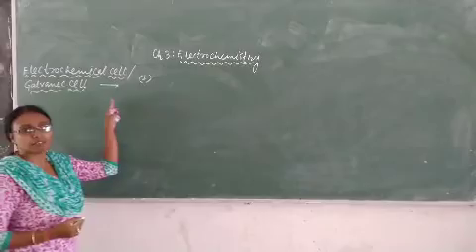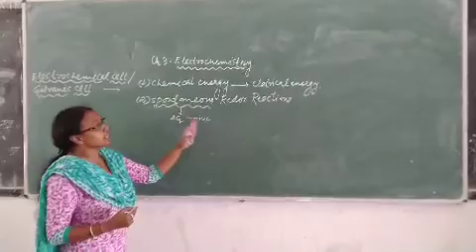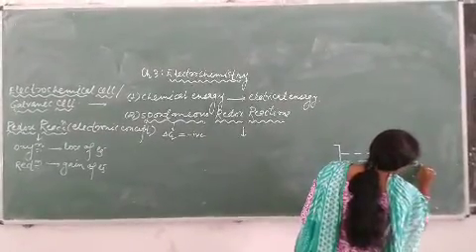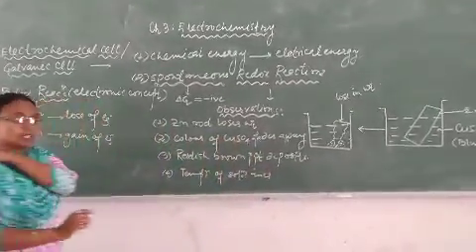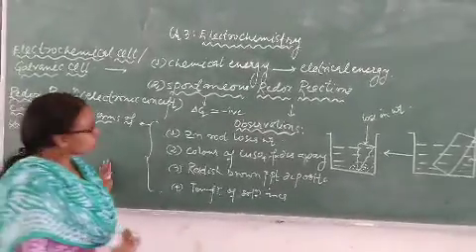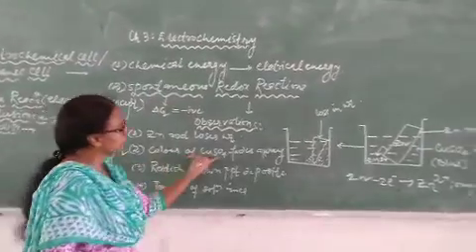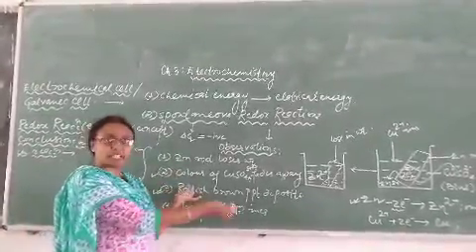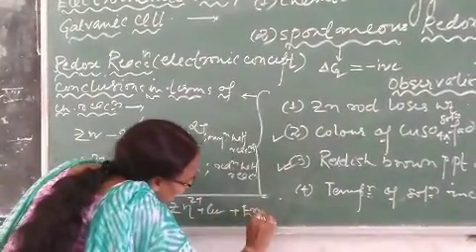learn chemistry with sagarika das.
you can learn chemistry properly wirh easy way and proper understanding .after watching this video  your doubts will be over.